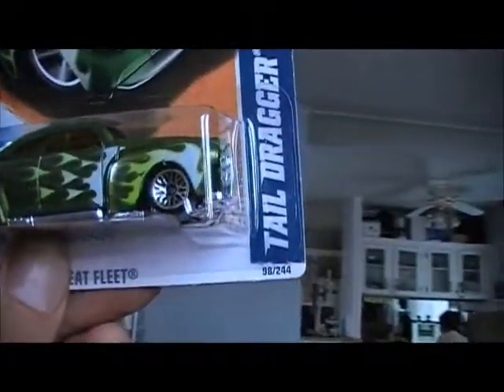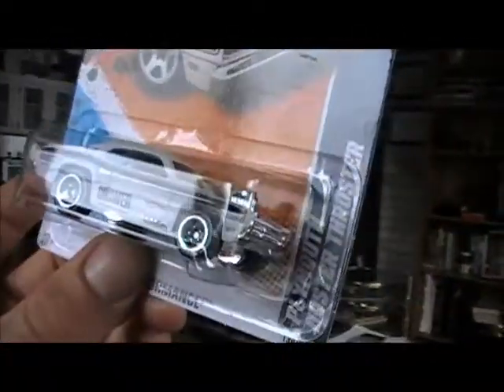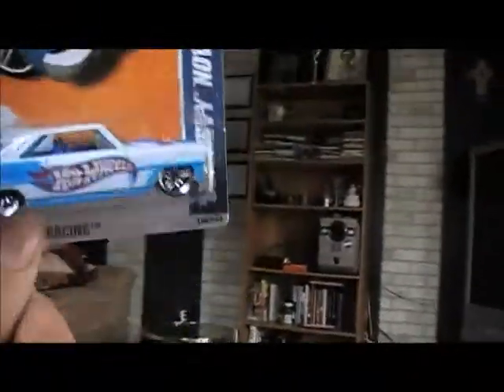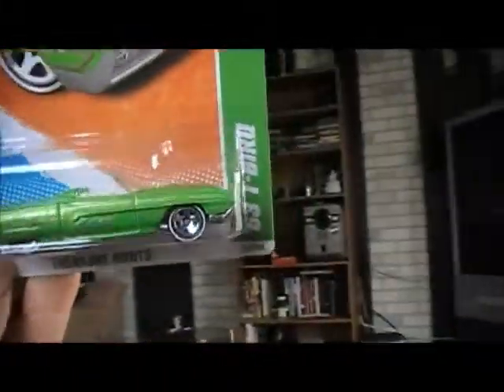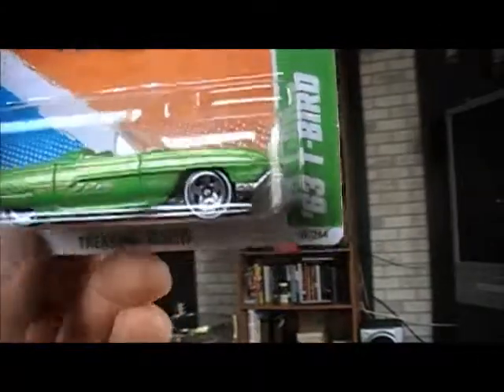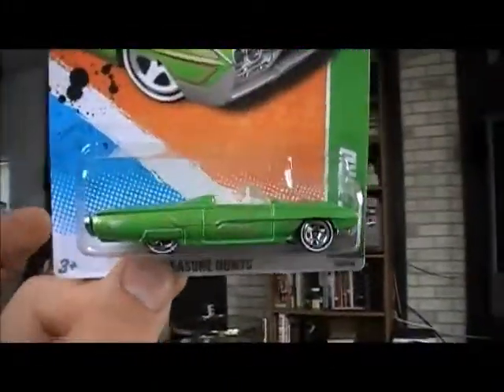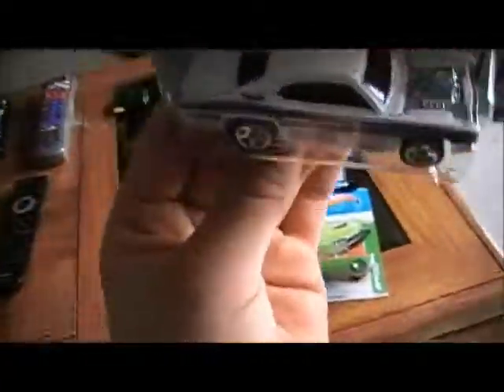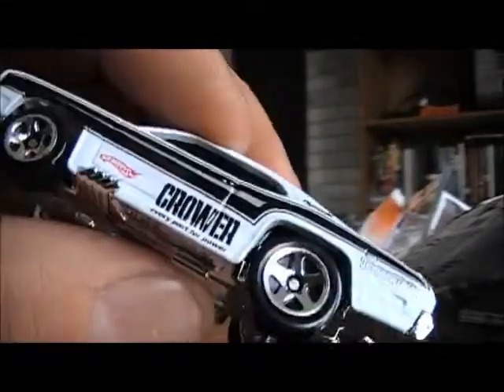Small up date AUG 14,11.wmv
Check it out I found another 63 T-Bird T- Hunt